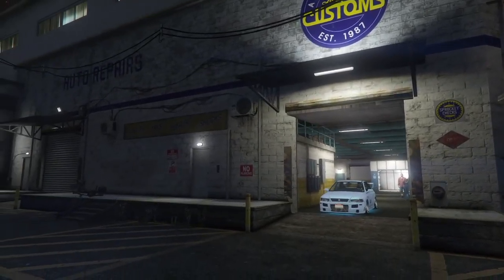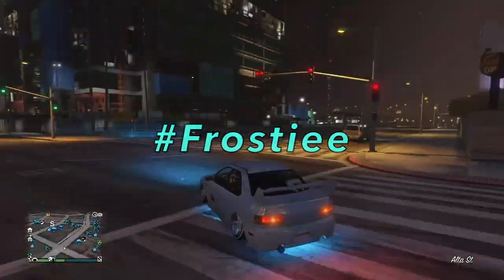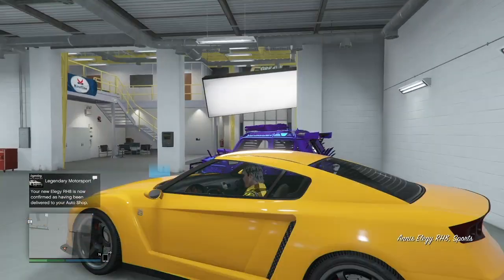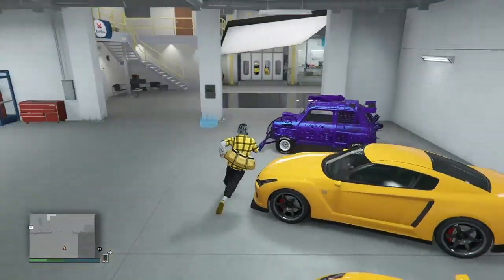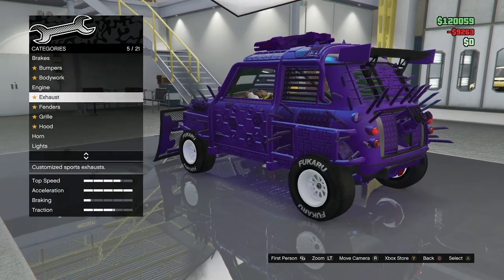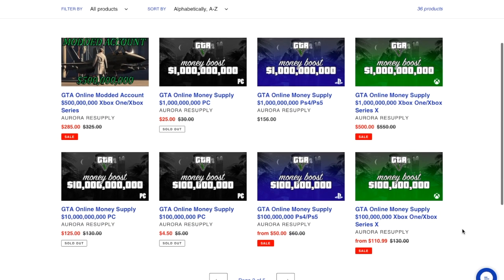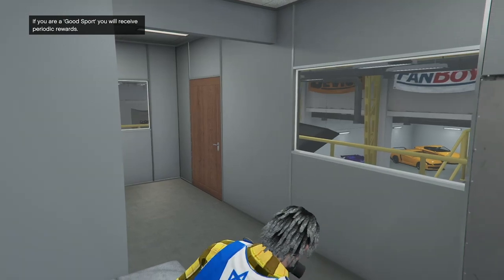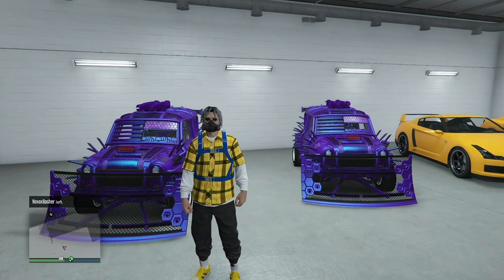NEW SOLO CAR DUPE MONEY GLITCH | GTA ONLINE | 1.57! | XBOX/PS4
FOLLOW THIS LEGENDS

send toes pics NOW!!!
Hello everyone thank you for stopping by my channel and supporting it. much appreciated
if you're having trouble with glitch the link to my discord server is under this

Gamertag : That Cliqzie
𝔰𝔬𝔠𝔦𝔞𝔩𝔰;

Thank you once again for coming to the channel and i hope that you'll visit in the near future bye.